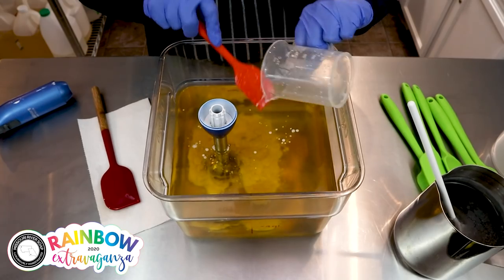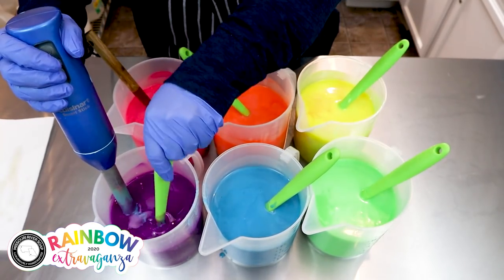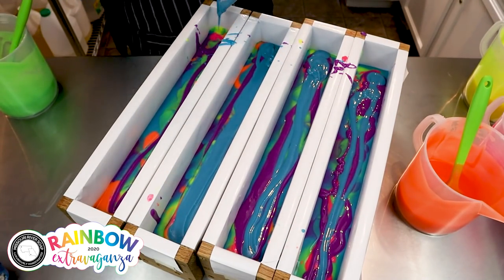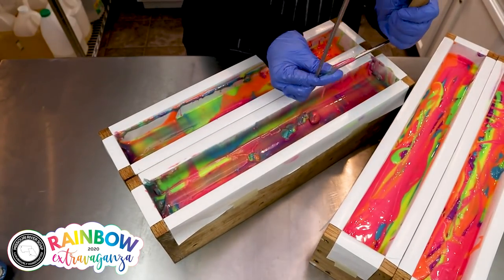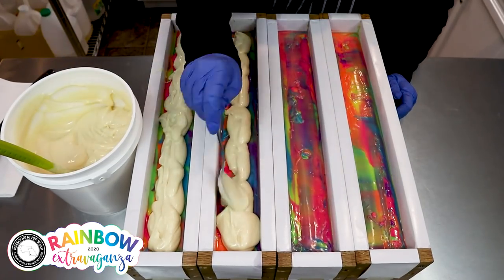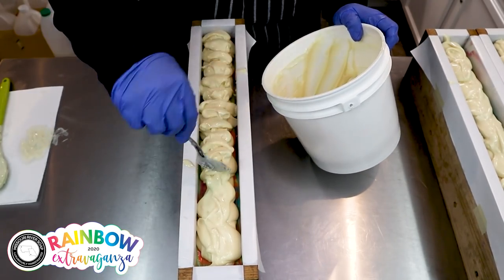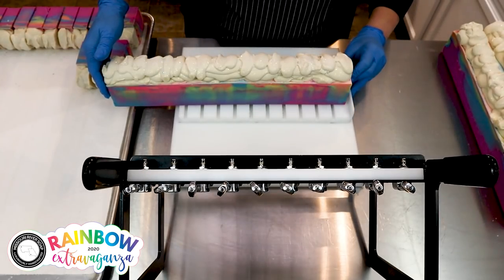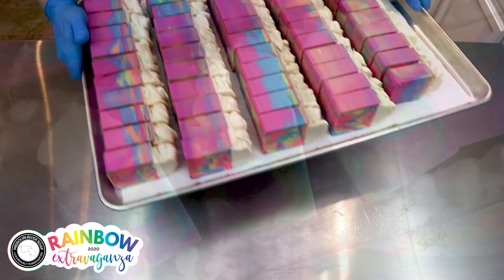Huckleberry Fluff Soap | RAINBOW EXTRAVAGANZA 2020 | MO River Soap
Hi everyone! Welcome back to the Rainbow Extravaganza for 2020! In this video, I'm making our Huckleberry Fluff Soap. This one always smells soooo good. It's a similar scent to sweet, Montana huckleberries. Montana Girl here...and I do love huckleberries!

I'm only making one video per soap for this Rainbow Extravaganza. Since this video was sped up but not really short, I decided to try out a voice over.

We are currently eyeballing July 30 to release the Rainbow Extravaganza products on our website.

Camera used to film: Canon M50
Camera used for images: Nikon D3200 with 50mm lens
Video Editing Software: Adobe Premiere Pro

L E A R N I N G  &  R E S O U R C E S

Why doesn’t your video have a recipe and supply list? This video is not a tutorial.

How do I get started in soapmaking?  Start off by researching. Educate and then experiment. Be sure to follow all proper safety precautions. A great starting place is the beginner cold process soapmaking series by SoapQueenTV here on YouTube. You can then purchase all the supplies you need at Bramble Berry. Lovin Soap Studio also has a beginner series on YouTube.

Why don't you share your cold process soap recipe?  Our recipe is proprietary. We are contractually obligated to keep our recipe a secret. I do occasionally share a test recipe. I highly recommend Bramble Berry, Lovin' Soap, and The Nerdy Farm Wife for free recipes. Those resources are a great starting point and then you can tweak your favorite recipe to make it your own.

Where do you buy your oils?   We purchase our oils in bulk at Soapers Choice, Wholesale Supplies Plus, and Sam's Club.

Where do you buy your colors?   We buy our colors at Bramble Berry, Nurture Soap, and Mad Micas.

Where do you buy your soap boxes?  We usually buy our boxes from Wholesale Supplies Plus or Elements Bath and Body.

How do you design and print your labels?  I use Adobe Photoshop to design my labels. I use full sheet labels and print with our HP Laser Jet Pro printer.

Where do you buy your packaging materials?   We buy our packaging materials at various suppliers including Paper Mart, ULine, Nashville Wraps, Eco Enclose, and Amazon.

Why are the comments disabled on your older videos?  Due to some very negative, hateful, and vile comments, I am no longer allowing commenting on older videos. The older videos seem to be the ones targeted. Newer videos may have approved comments for a time. I welcome decent, respectful comments.